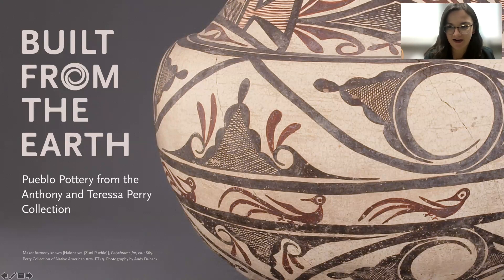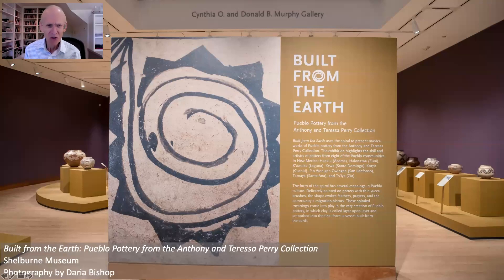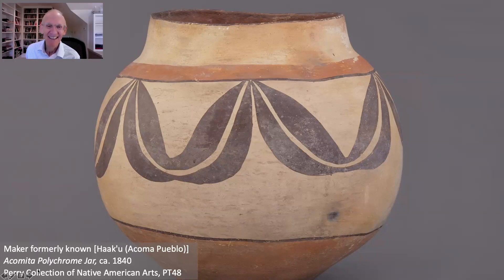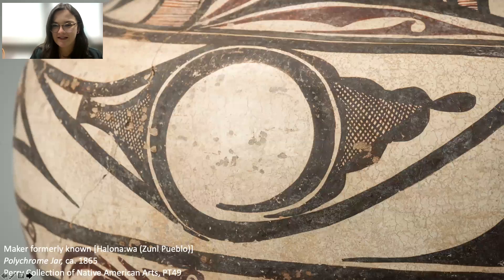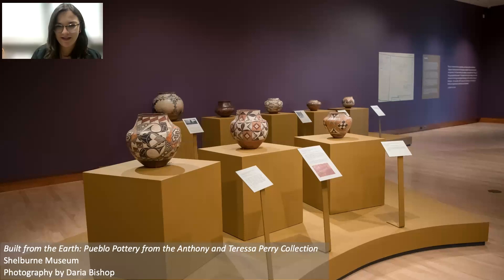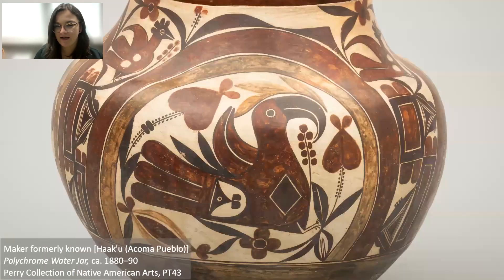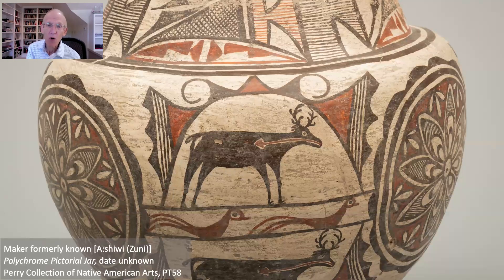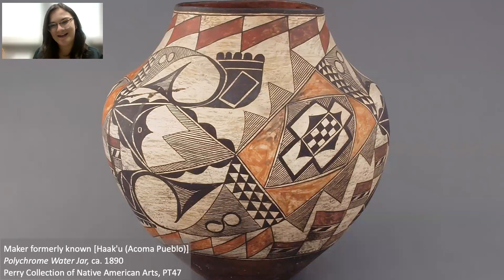Museum Open House - The Shelburne Museum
The Shelburne Museum and the Built from the Earth: Pueblo Pottery from the Anthony and Teressa Perry Collection exhibition
Jay talks with Victoria Sunnergren from the Shelburne Museum located in Shelburne, Vermont. Victoria serves as the museum’s first Associate Curator of Native American Art. During the program, we'll be finding out about the museum’s very exciting and noteworthy Native American Initiative and the current outstanding exhibition entitled Built from the Earth: Pueblo Pottery from the Anthony and Teressa Perry Collection, which is on display until October 22.